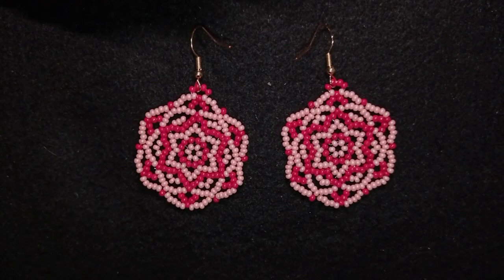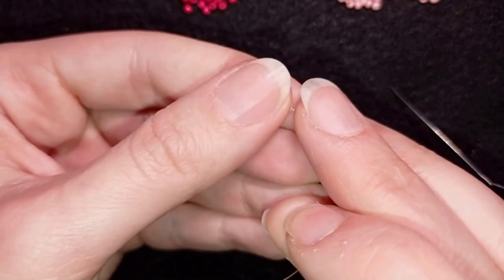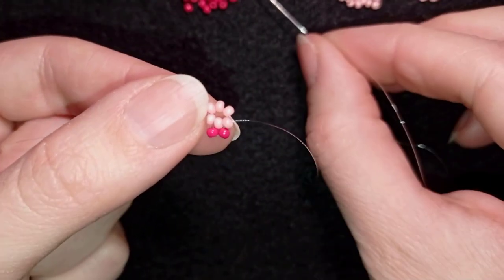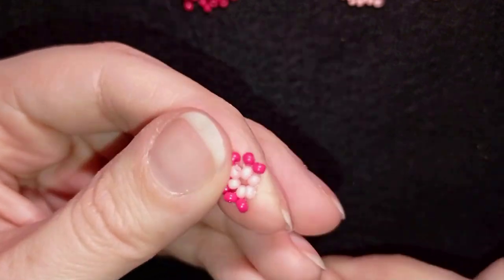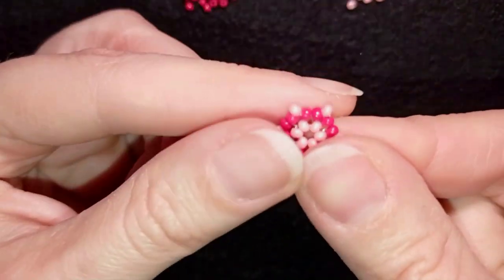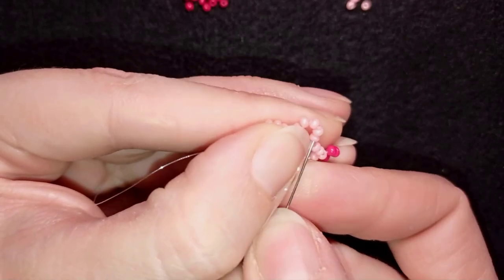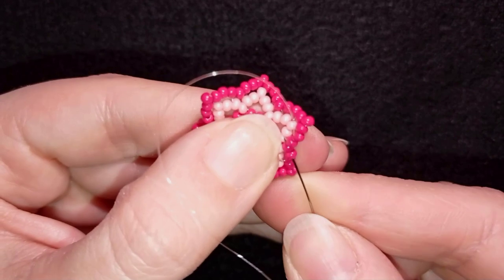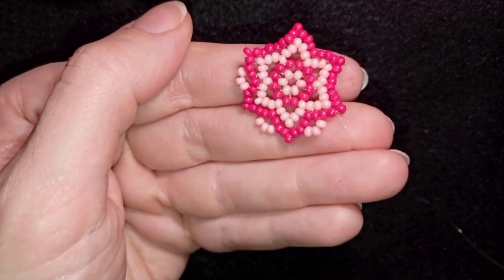St Valentine's Day Roses Earrings - Tutorial || How to make beaded roses?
Easy step-by-step instructions for St Valentine's Day Roses Earrings. How to make seed beads earrings?

List of materials:
1) 11/0  seed beads in 2 colours -  light pink and dark pink
2) earring findings - golden (or silver) colour
3) Monofilament 0.006in=0.15mm (or other of you choice)
    5ft=1.5m per earring
4) size 10 beading needle
5) scissors
6) flat nose pliers  (not obligatory)

VIDEO CHAPTERS
» Intro 0:00
» List of material 0:41
» Step-by-step instructions 1:47
» Final words 23:58